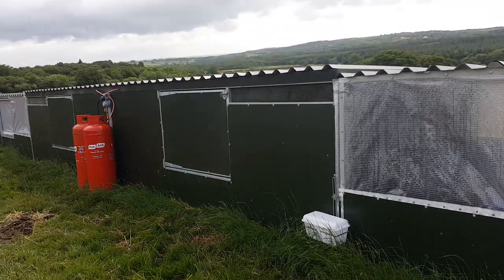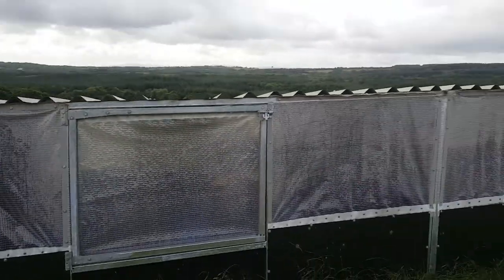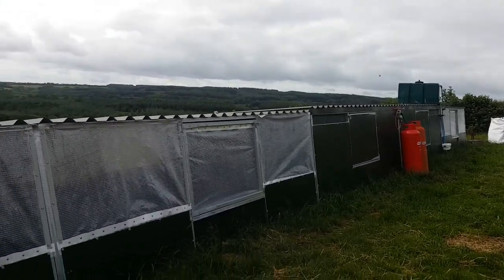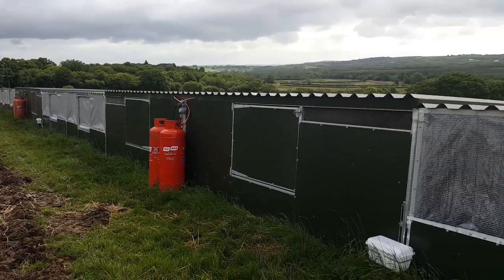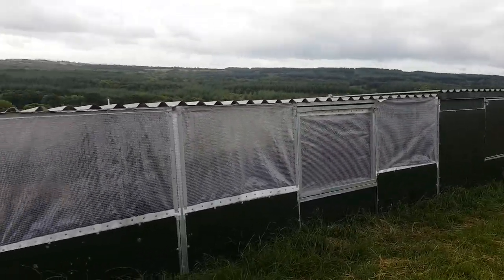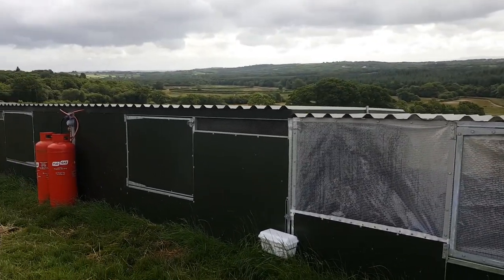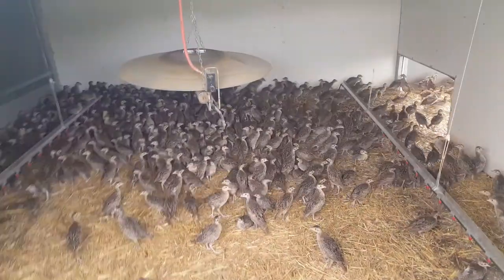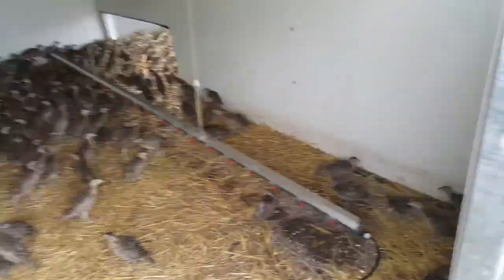Rearing System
This video shows the set up of Game Bird Engineering Rearing System